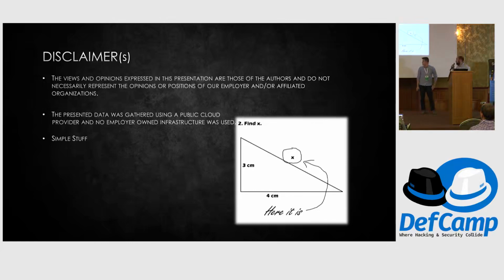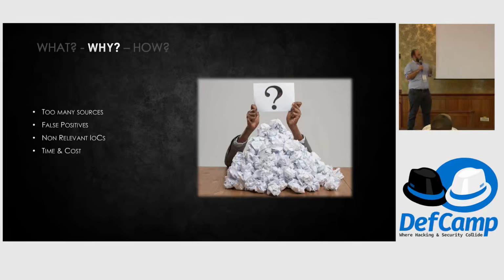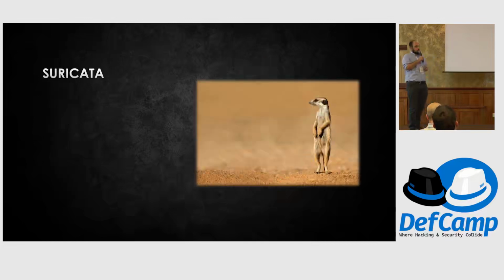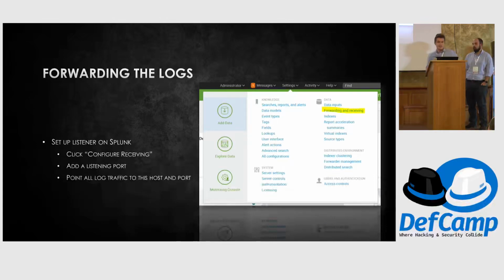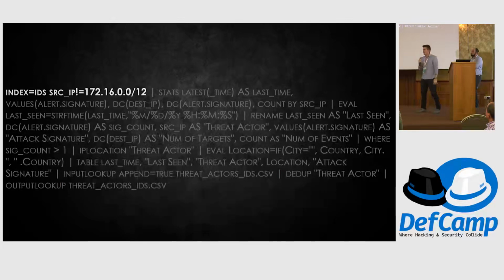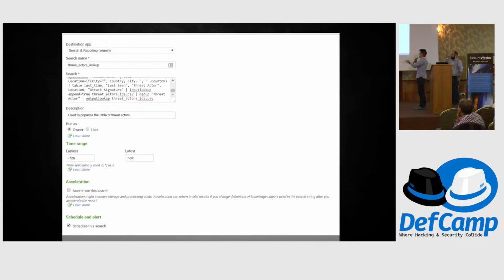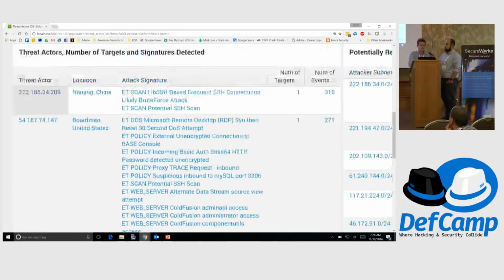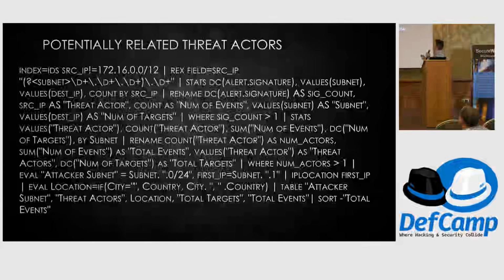Threat Intelligence Diy DefCamp 2016